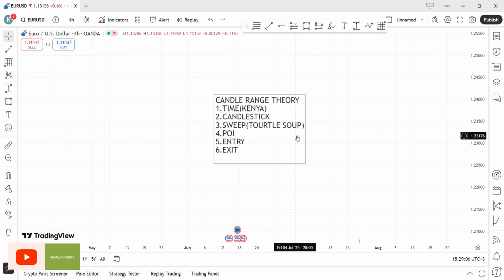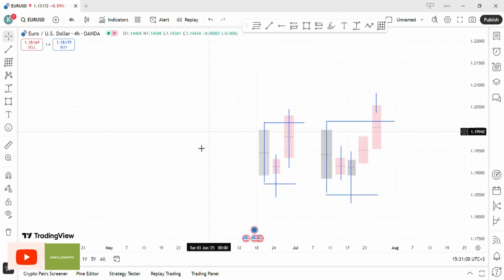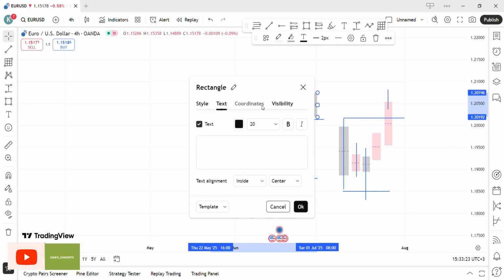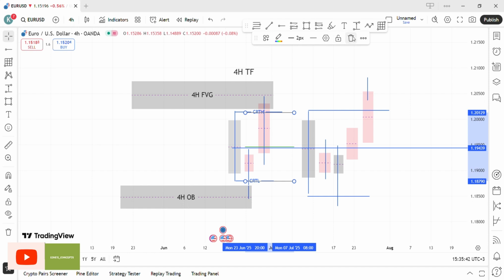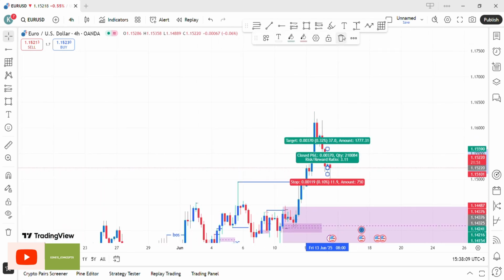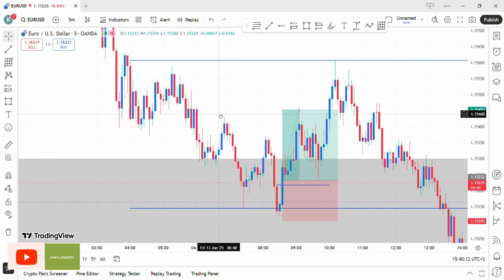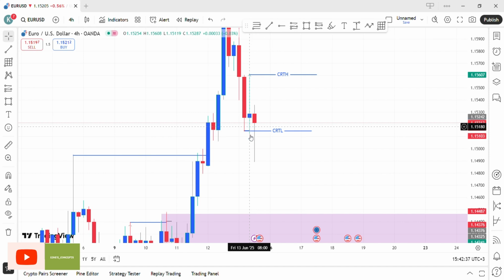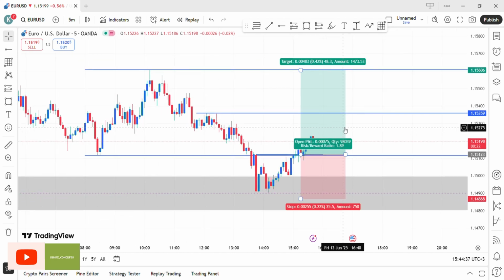HOW TO TRADE CANDLE RANGE THEORY (CRT)IN KENYA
This video is meant for education purposes only. Approach financial market with a lot of care